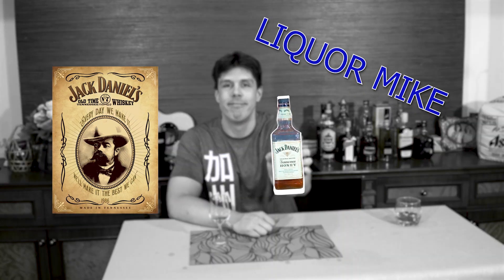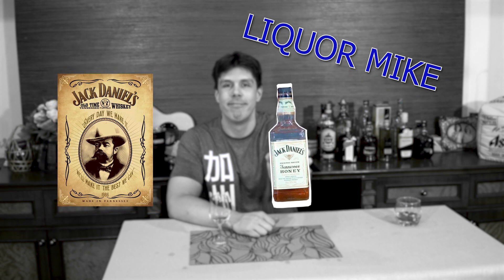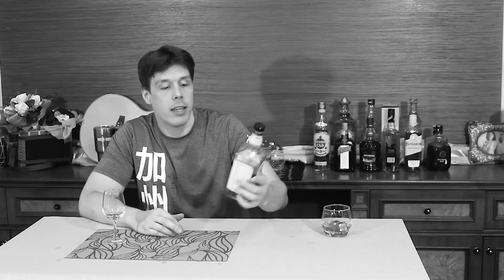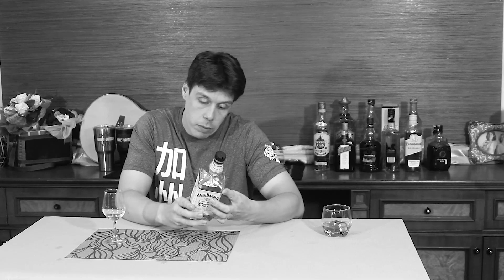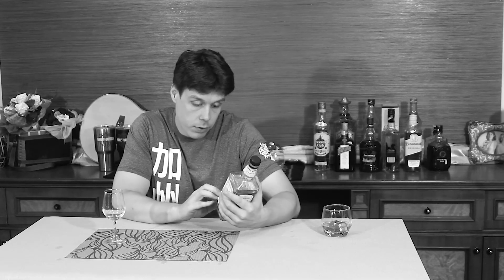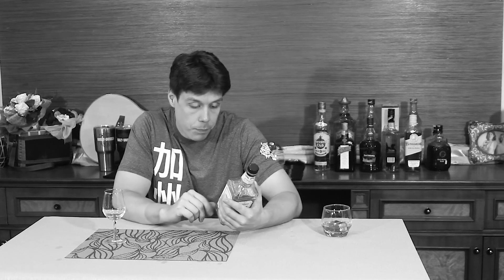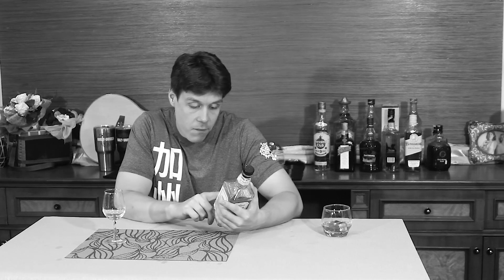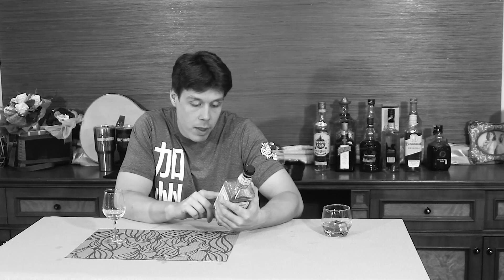Jack Daniel's Honey! The best Whisky Liquor? We Taste that for you.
Hello, Liquor friends today we taste for you one of the most famous Whisky Liquor. The Jack Daniel's Tennessee Honey.